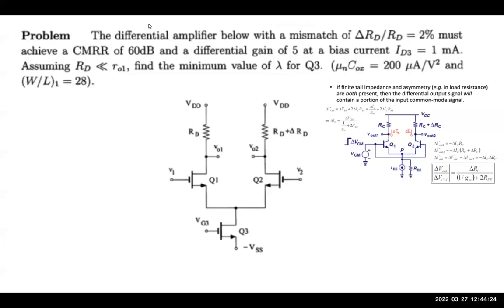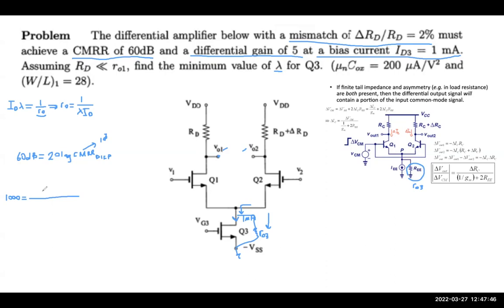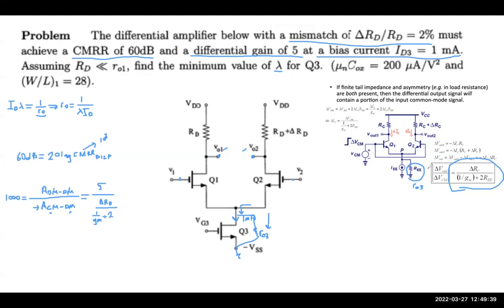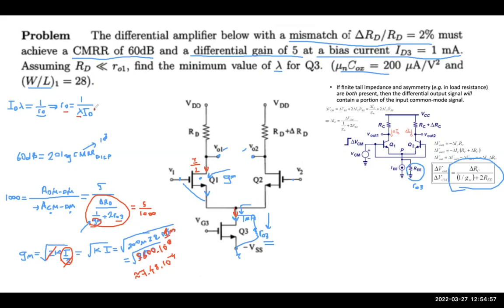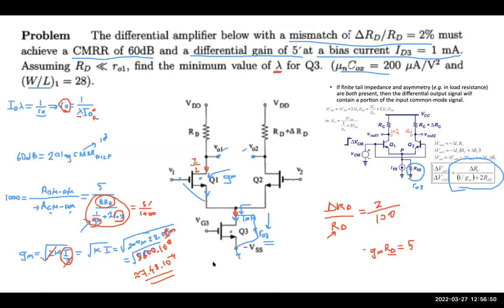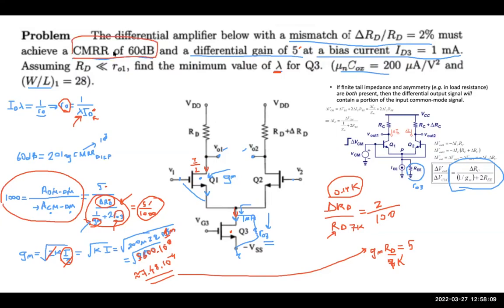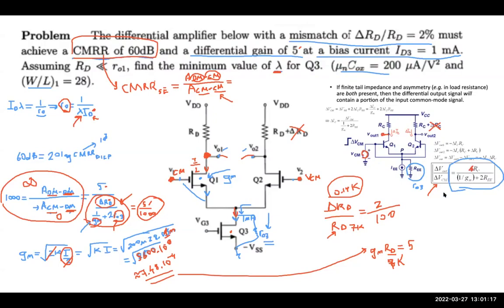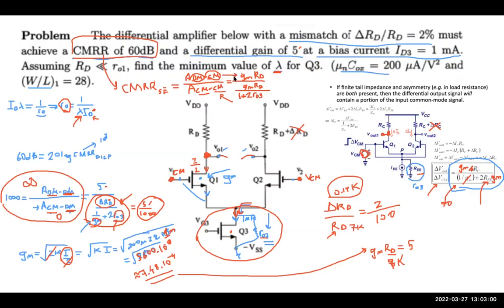EE350 W5 Differential Amplifiers Recitation